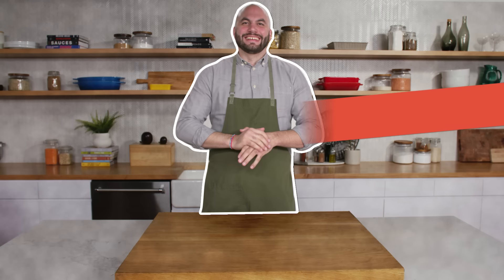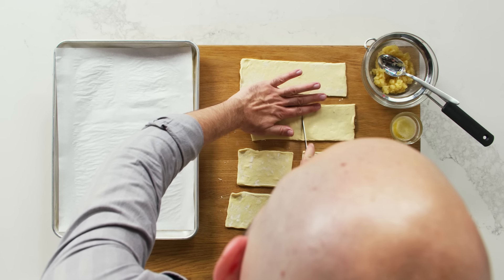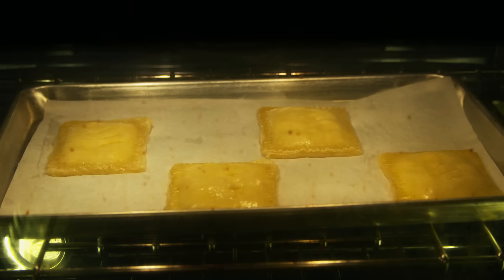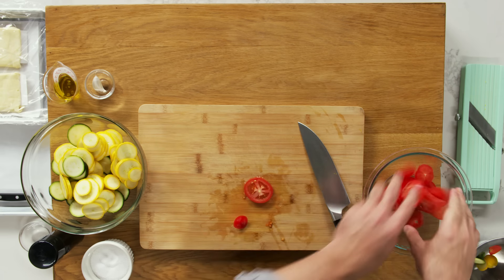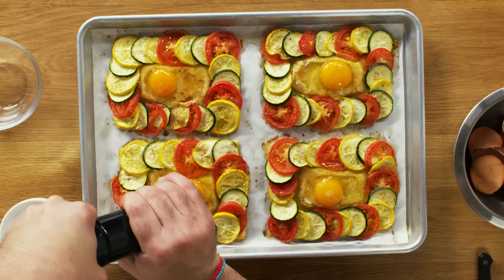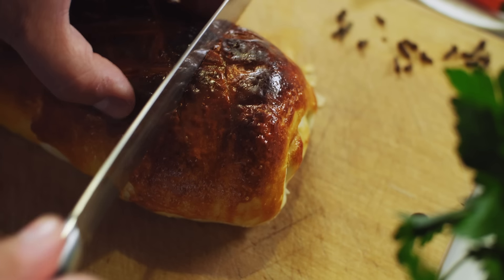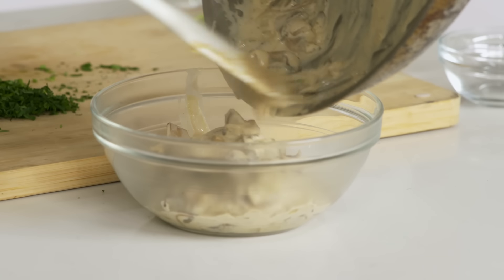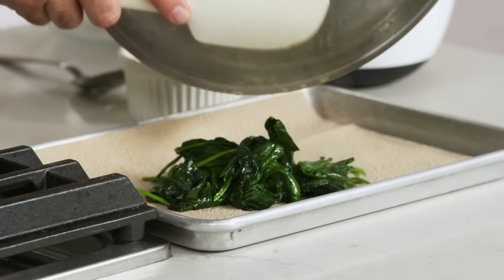Pro Chef Turns Frozen Puff Pastry Into 3 Meals For Under $9 | The Smart Cook | Epicurious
Chef Dan Giusti is back with the next episode of The Smart Cook, this time showing us what's possible with some frozen puff pastry and a little inspiration. Watch as Dan prepares a day's worth of meals, each elevating puff pastry you'd find in your supermarket freezer aisle from the ordinary to something nutritious and delicious. The best part? All 3 dishes cost under $3 a serving.

Dan Giusti, formerly the head chef of Noma, is the founder of Brigaid, a company that places professional chefs into institutional food spaces like public schools. Brigaid chefs bring their experience, knowledge and technique to institutional kitchens to improve food quality. Similar to how Brigaid works--by bringing professional chefs into institutional spaces to apply their knowledge to new environments-- The Smart Cook intends to do the same by bringing Chef Dan's experience and knowhow into your home with delicious recipes prepared on a budget.

Follow Dan on Instagram at @dan.giusti and @brigaid

Director/Producer: Mel Ibarra
Director of Photography: Kevin Dynia
Editor: Phil Ceconi
Talent: Dan Giusti
Sr. Culinary Director: Carrie Parente
Producer: Jonathan Bang
Culinary Producer: Kelly Janke
Culinary Associate Producer: Jessica Do
Line Producer: Jennifer McGinity
Associate Producer: Dimitri Lazarashvili
Production Manager: Janine Dispensa
Production Coordinator: Elizabeth Hymes
Camera Operator: Jeremy Harris
Audio: Lily Van Leeuwen
Production Assistant: Anna Kaplan
Post Production Supervisor: Steph Cardone
Post Production Coordinator: Scout Alter
Supervising Editor: Eduardo Araújo
Assistant Editor: Andy Morrell